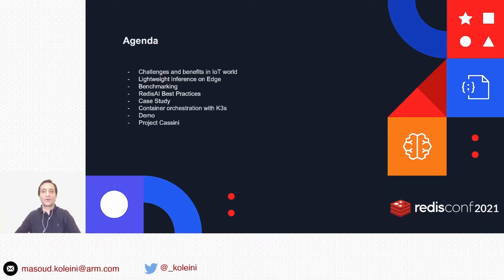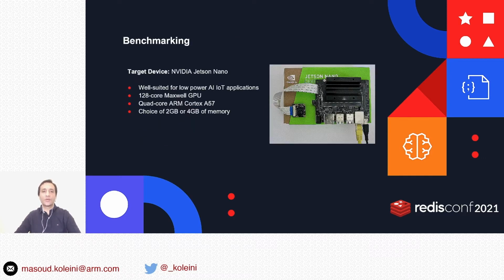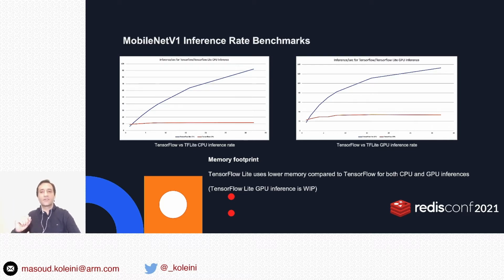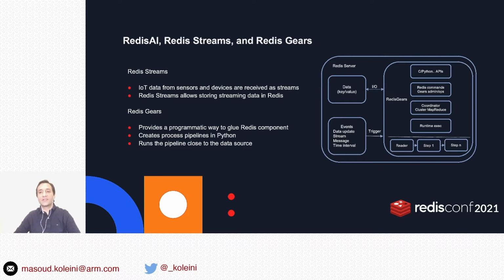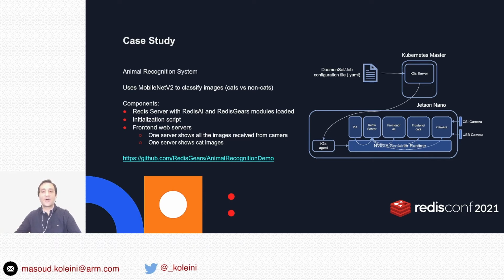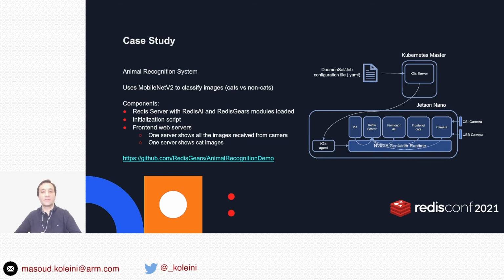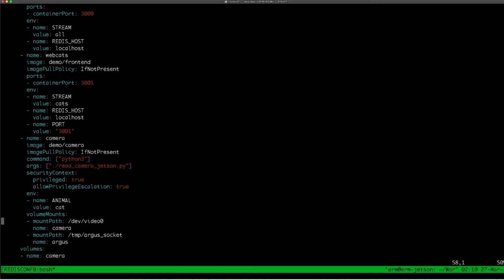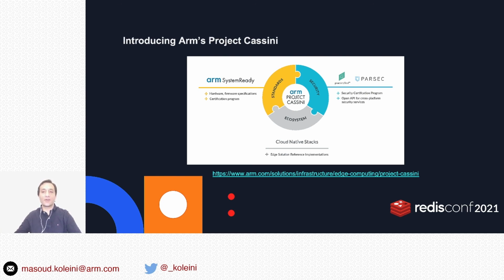High-performance edge inference with RedisAI, Arm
RedisConf 2021
Speaker: Masoud Koleini
RedisAI is a Redis module designed for running deep learning graphs over data stored in Redis. Redis has a low memory footprint, therefore with growing interest in running machine learning applications on small devices, RedisAI becomes a good candidate for edge inference solutions. This session demonstrates the performance and memory usage for running machine learning inference using Tensorflow/Tensorflow Lite backend on a Jetson Nano device (with Arm Cortex A57 processor and 128-core Maxwell GPU). The presenter shows an implementation of an image classification system over a stream of data, and orchestrates it with k3s Kubernetes distribution on edge devices.